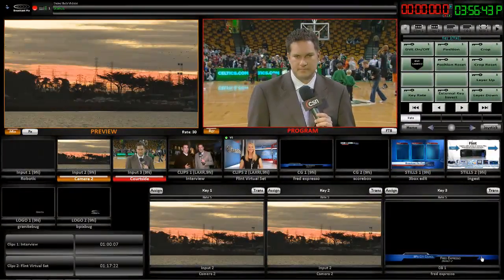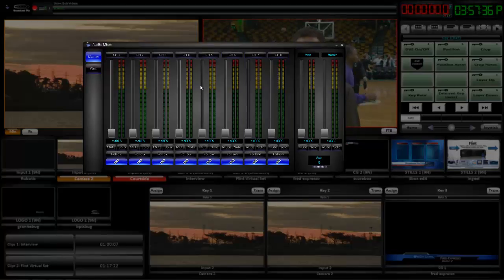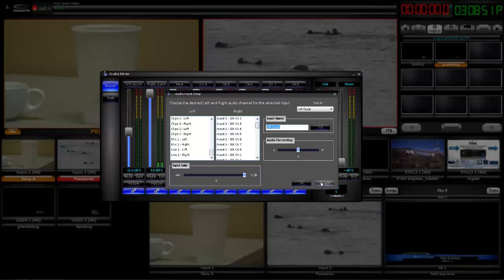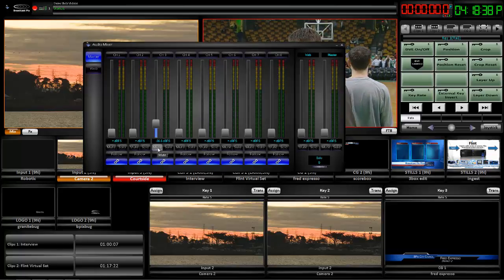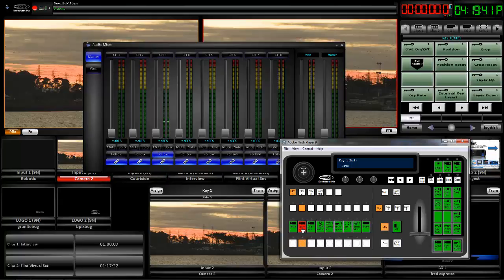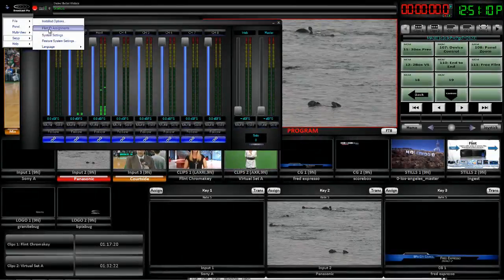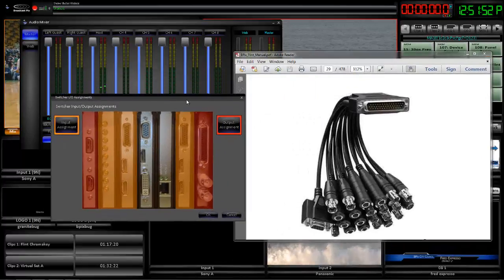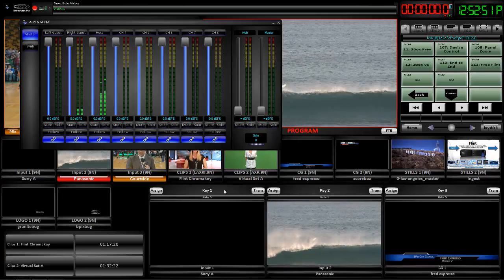Mixer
Audio capabilities of the Flint system.  (An important feature of this model.)